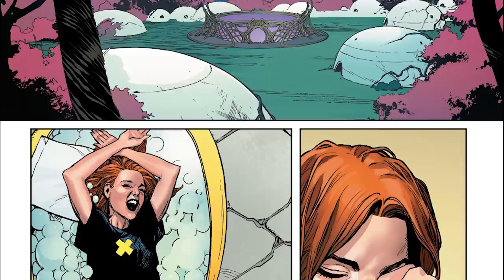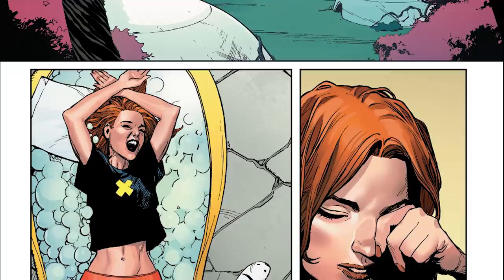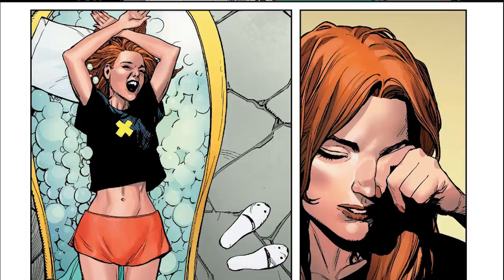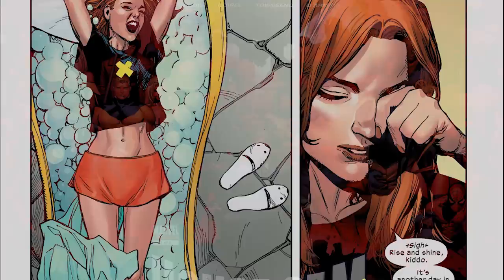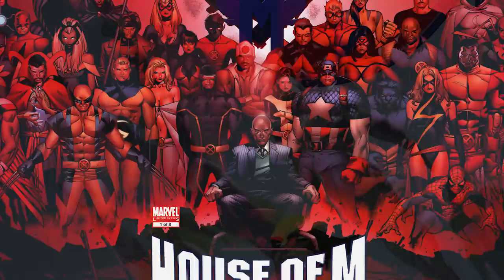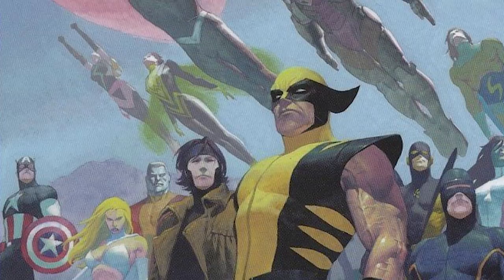Nightcrawler's New "Mutant Religion" (X-Men Dawn Of X: Part 6)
New Videos Post:
Monday
Wednesday
Friday

**Don't forget to leave a "Like" those tell YouTube that more people should watch my vids, and hit the '🔔' so you will get a notification as soon as my videos post, Thanks!**

I skip quite a bit and jump between issues A LOT. Please refer to the actual issue(s) to find out everything that happen beat by beat.